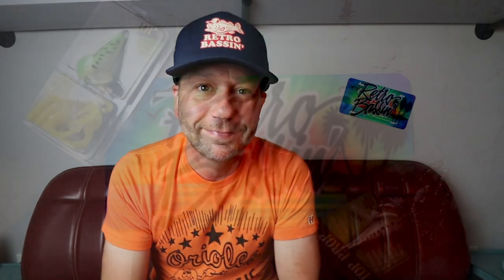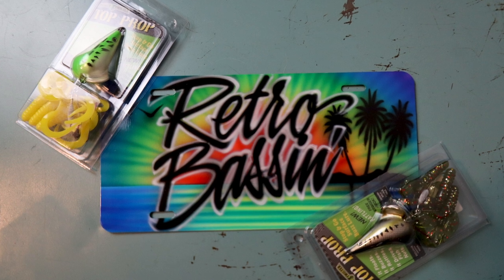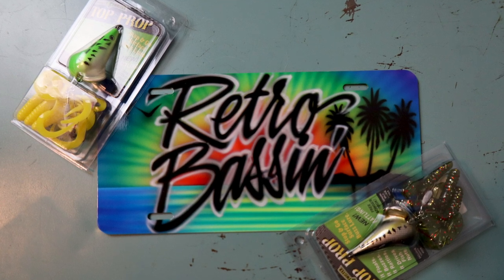Would you throw this TOPWATER LURE for bass? (Stump Retro)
In this episode of Stump Retro, subscribers send in photos of vintage lures and see if I can identify them! Do you think any of these antique lures could still catch largemouth bass today?